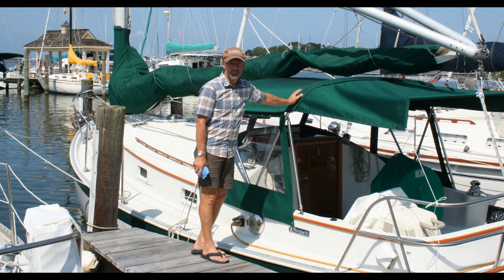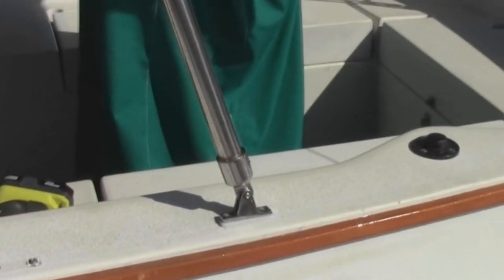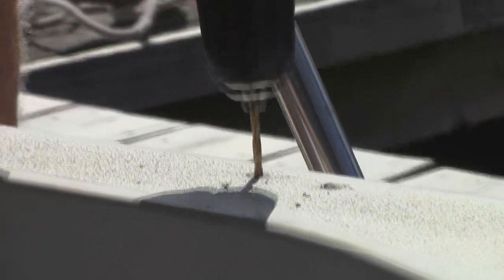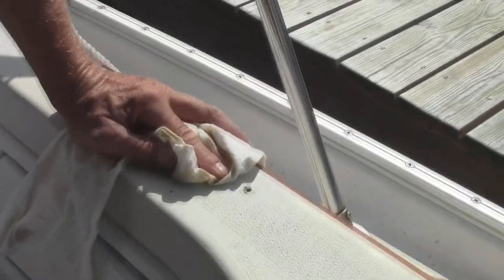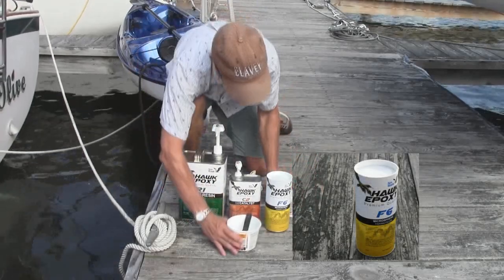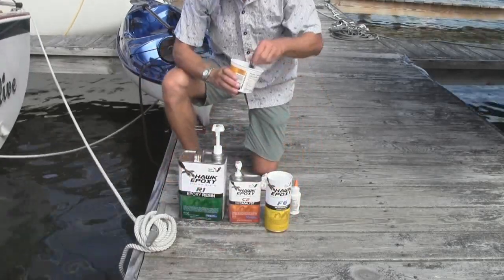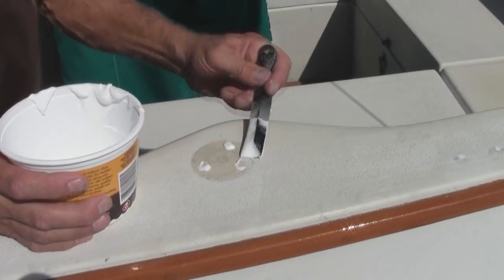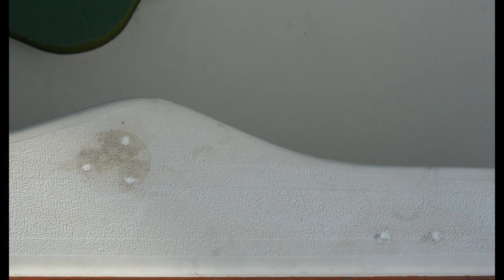Filling Small Holes With Epoxy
How to fill small holes in your deck with epoxy.  I use Sea Hawk epoxy

fillingholeswithepoxy is easy when you follow these steps